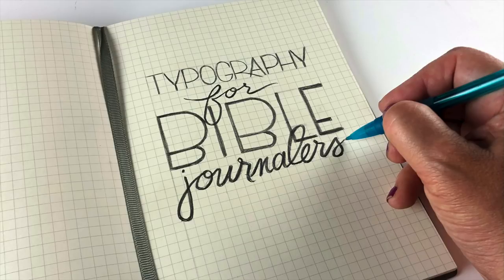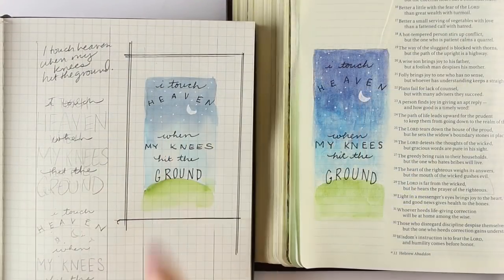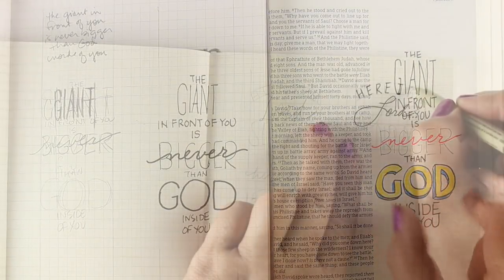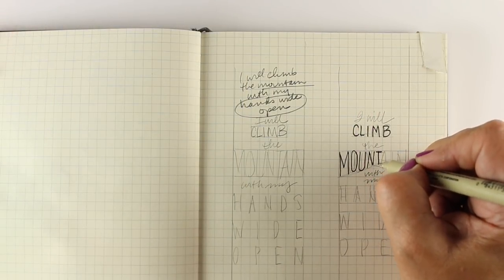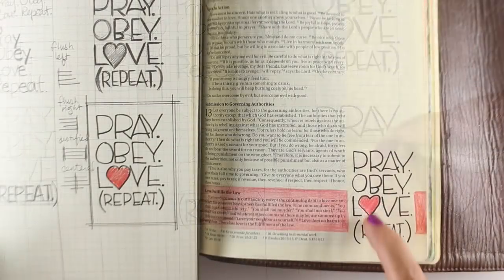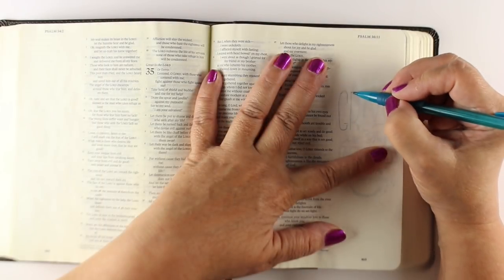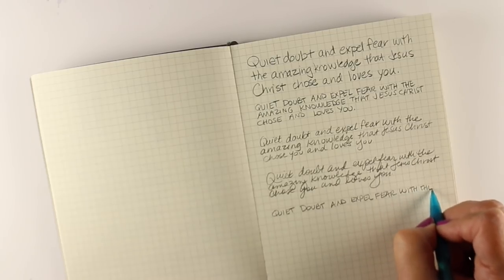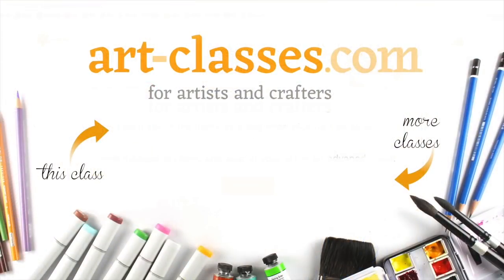Art-Classes.com: Typography for Bible Journalers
Typography is the art of laying out type - and this class will focus on helping us clean up some details of our own handwriting to aid in our Bible journaling!